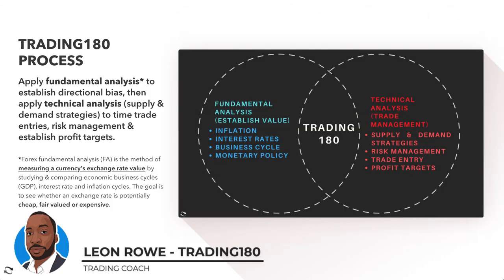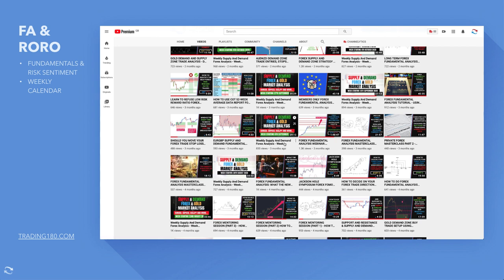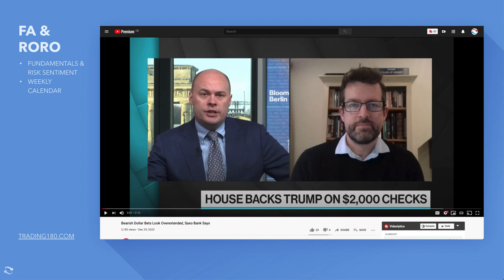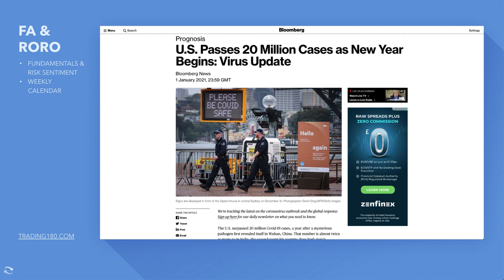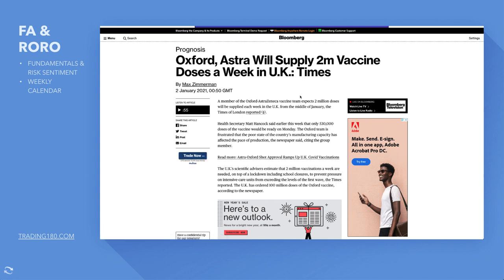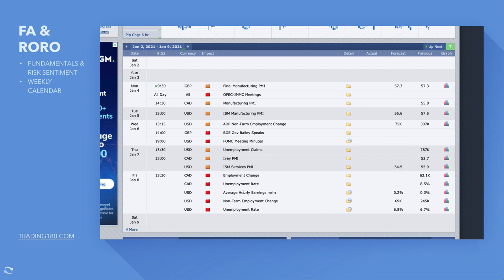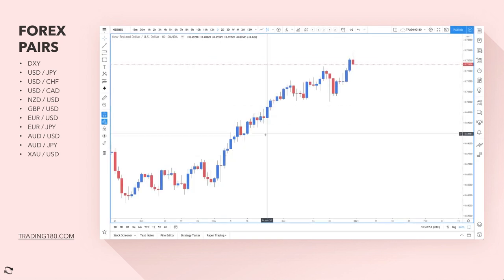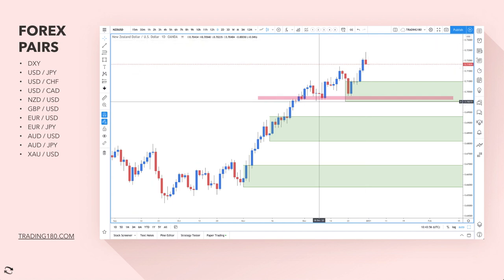Supply And Demand Weekly Forex Market Analysis | Fundamentals & Technicals (Including Gold)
TIMESTAMPS
0:00 - WEEKLY FOREX MARKET ANALYSIS WELCOME
0:48 - FOREX FUNDAMENTAL AND RISK SENTIMENT ANALYSIS
10:50 FOREX SUPPLY AND DEMAND TECHNICAL ANALYSIS